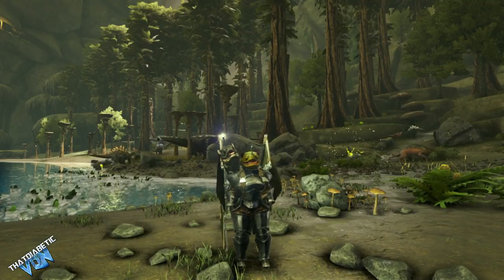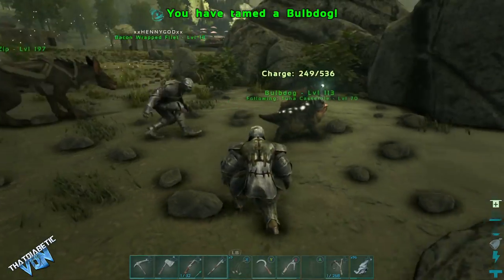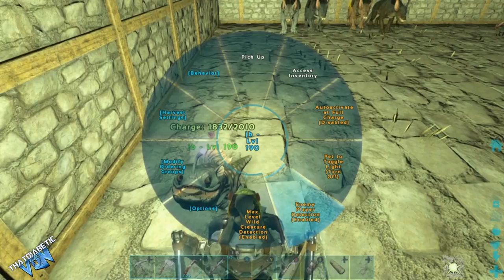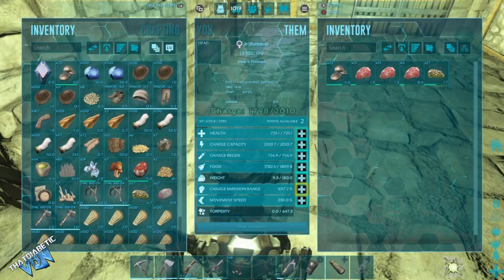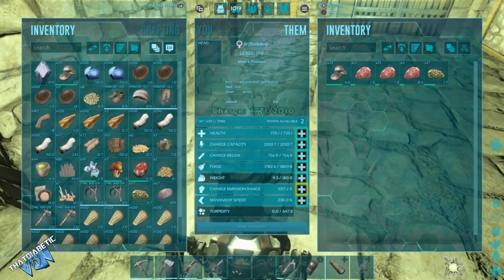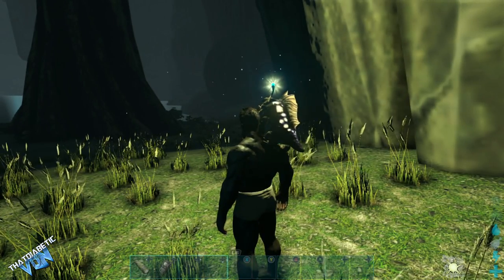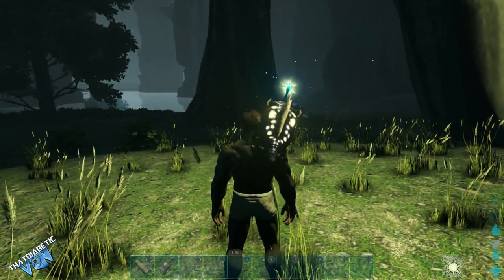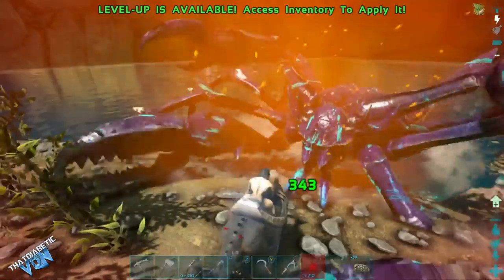Aberration | Bulbdog Debunked and Explained | How to Tame & use Abilities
In my latest video I take the time to explain what the bulbdog can be used for, how to use it and what it looks like when actually using his abilities. This is one of arks most interesting creatures to date and with this little guy you will be able to detect enemies from his special alerts as well as locate max level wild dinos!

All Ragnarok LOOT CRATES pt.1 here: goo.gl/kgksfk

More guides and tutorials coming for Ark, please if you can't find something you've been looking for request it to me and I will make a video to meet your needs!

Thanks for stopping by, be sure to check out some of my other videos!